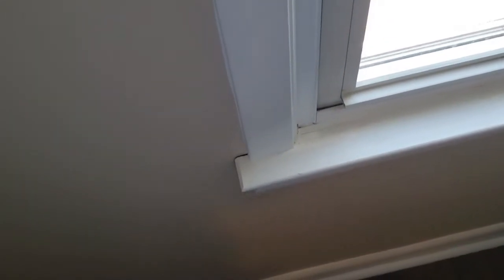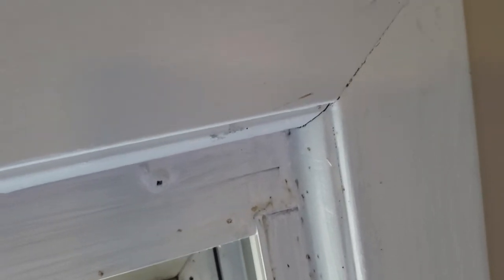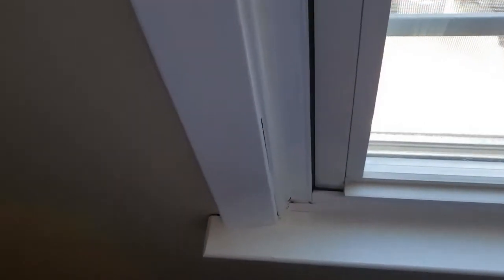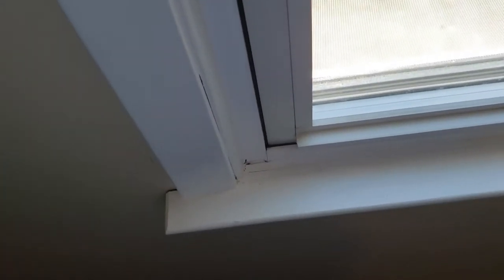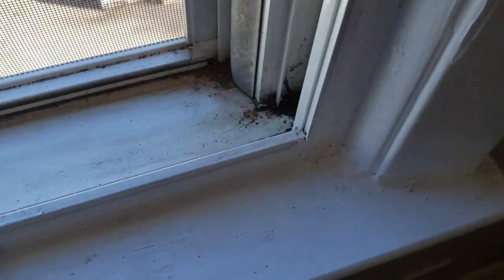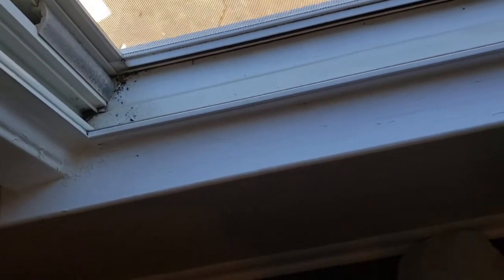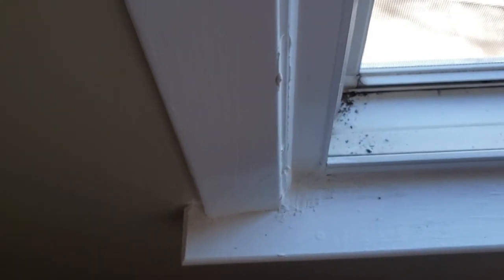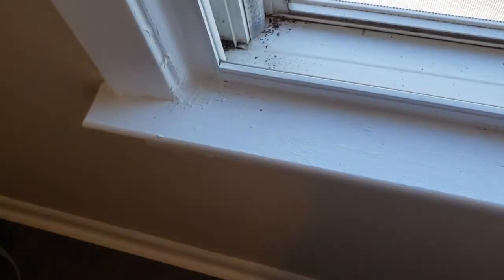Man Shows off Caulk to the World, Neighbors Watch in Embarrassment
Materials: DAP Fast Dry Latex Caulk Plus Silicone